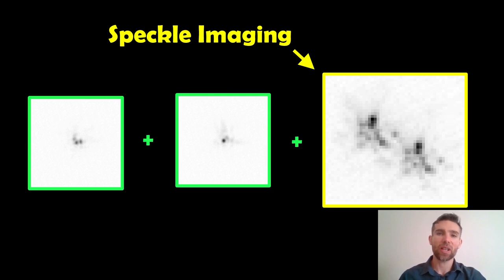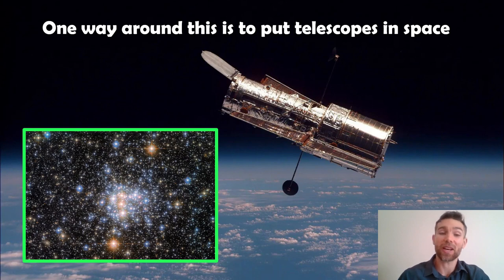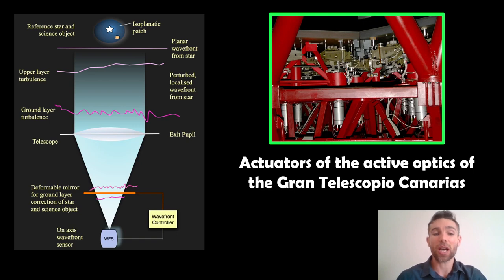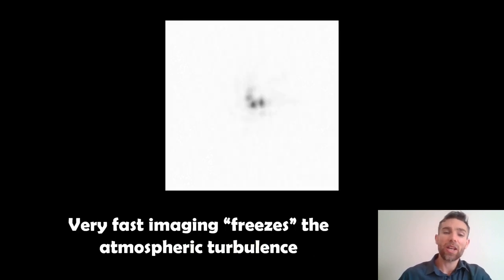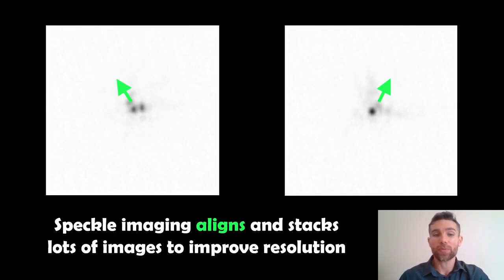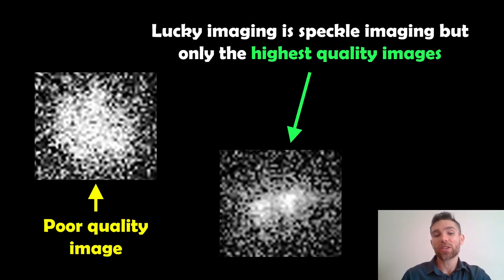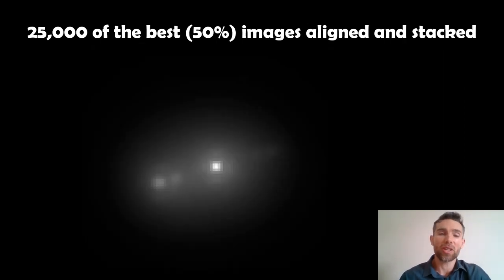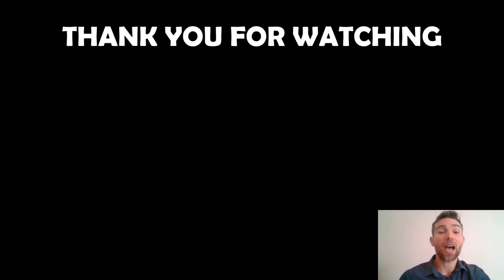In astronomy what is speckle and lucky imaging?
Welcome, my name is Phil, and in this video I discuss what speckle and lucky imaging is.

Speckle Imaging:

Speckle imaging is a technique used in astronomy to overcome the blurring effects caused by atmospheric turbulence. When starlight passes through the Earth's atmosphere, it gets distorted, resulting in a blurred image. Speckle imaging utilizes high-speed cameras to capture multiple short-exposure images of a celestial object. These images are then processed using shift and stacking techniques to reconstruct a high-resolution image, effectively canceling out the atmospheric distortion. This technique allows astronomers to achieve much greater resolution than traditional long-exposure imaging methods, enabling detailed studies of celestial objects such as stars, planets, and galaxies.

Lucky Imaging:

Lucky imaging employs the same high-speed imaging as speckle imaging. However, after capturing the images only those images where the atmospheric turbulence momentarily subsides (highest quality images), resulting in sharper images. The selection process is often based on criteria such as the quality of the point spread function (PSF) or the sharpness of the object's features in each frame.

By selecting and combining only the "lucky" frames where the atmospheric distortion is minimal, lucky imaging can achieve significantly higher spatial resolution than traditional long-exposure imaging methods. This technique is particularly useful for studying objects with fine details, such as planets, stars, and galaxies, allowing astronomers to obtain clearer and more detailed images of these celestial bodies.